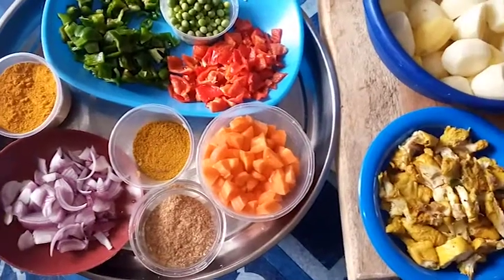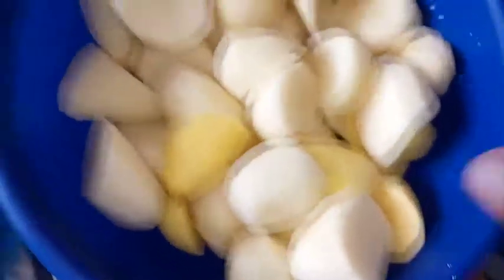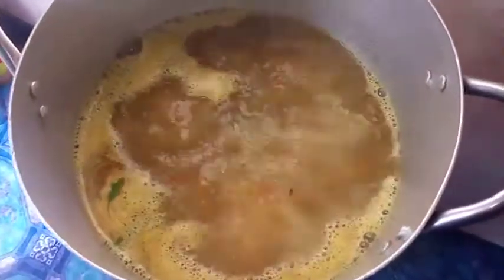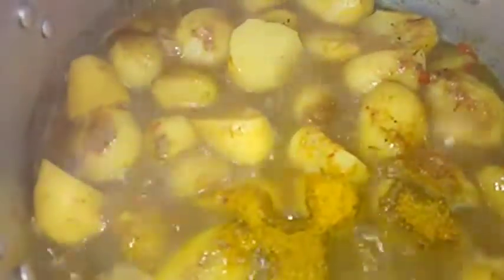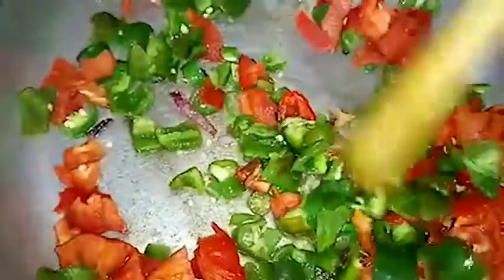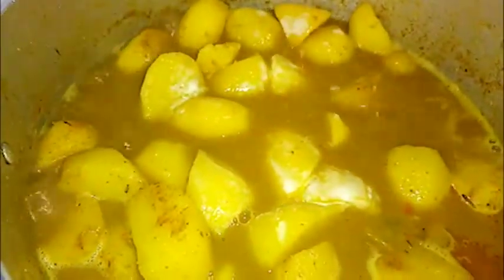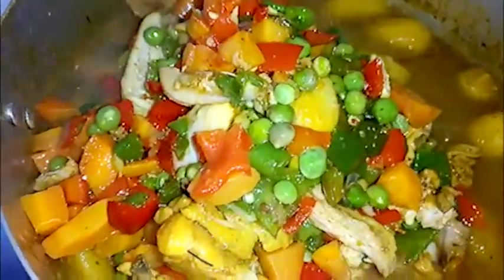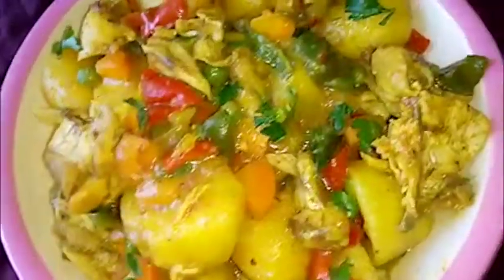How to make potato curry sauce with chicken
Easy Curry Potato Recipe with Chicken.

Ingredients:
10-12 white potatoes (Irish potatoes)
500g chicken breast
3 medium carrots, chopped
2 green bell peppers, chopped
3 red bell peppers, chopped
¾ cup green peas
3 green chilies, chopped
1 medium onion, chopped
3 cloves garlic, minced,
1 small ginger, mashed
1-teaspoon turmeric powder
1-teaspoon curry powder
2 tablespoons ground crayfish
2 seasoning cubes, crushed